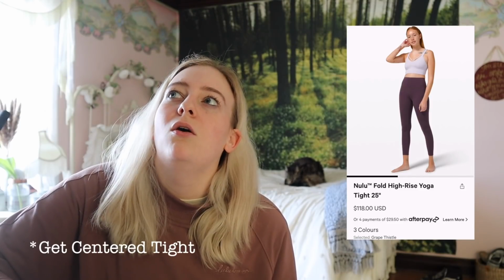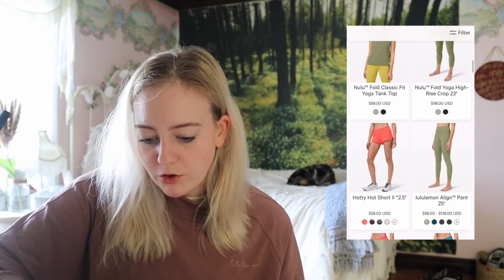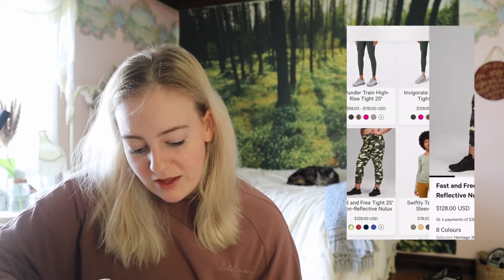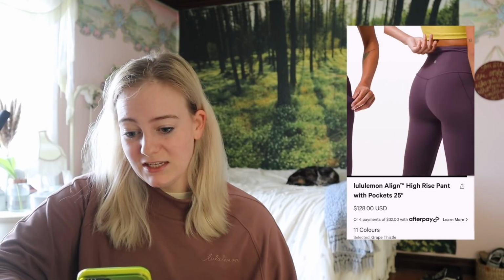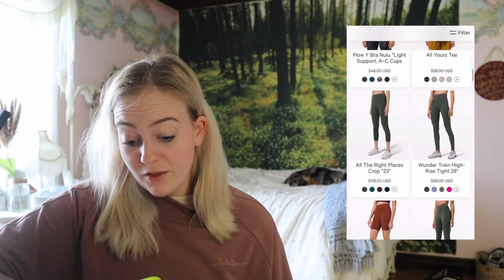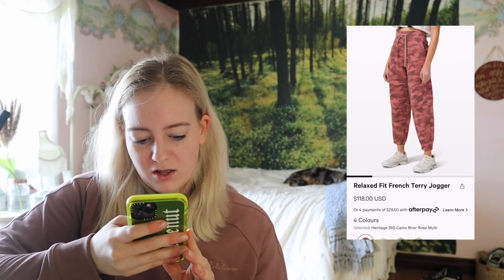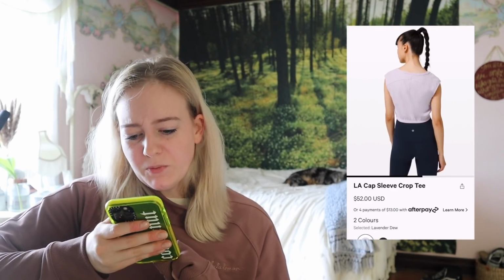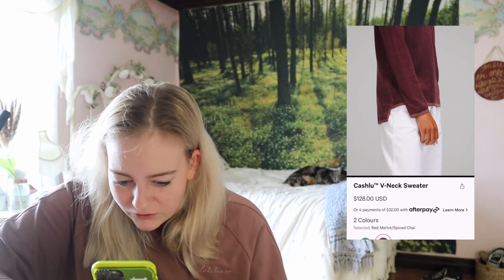LULULEMON ANTI HAUL | aligns with pockets, biker shorts, smoked spruce wunder trains, nulu fold...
As always, thanks so much for checking out my little channel.